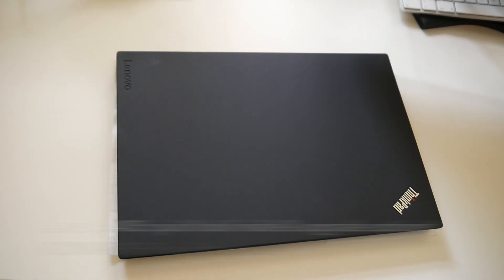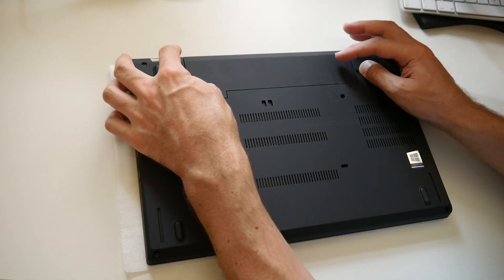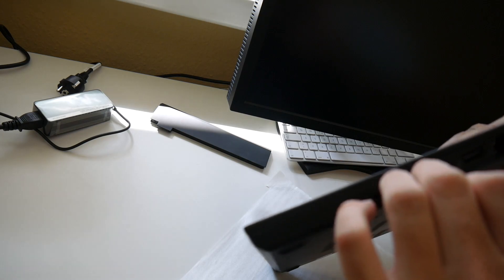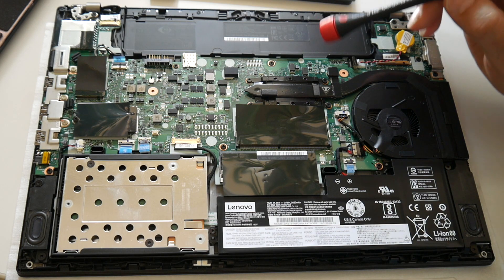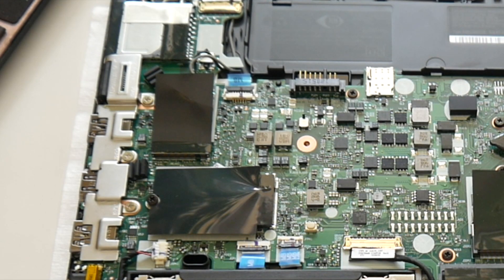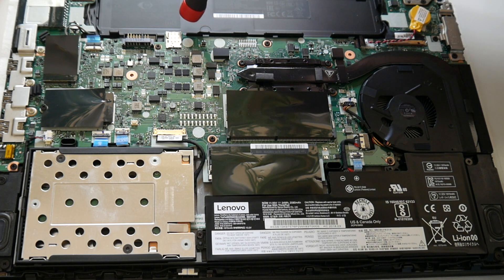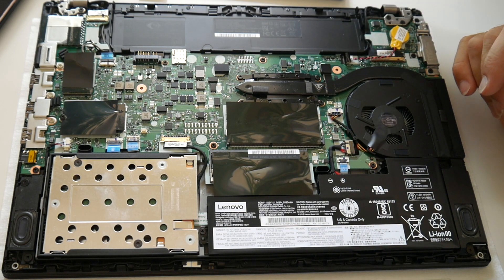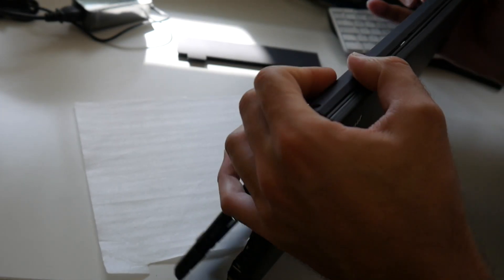Lenovo AMD ThinkPad A485 - disassembly, look inside & options!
Let's disassemble and look inside the Lenovo AMD ThinkPad A485!